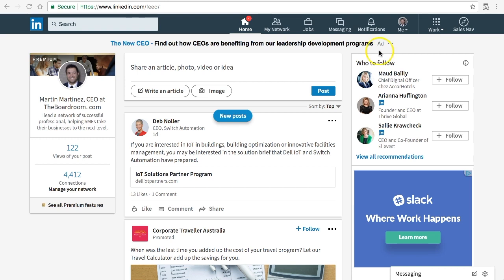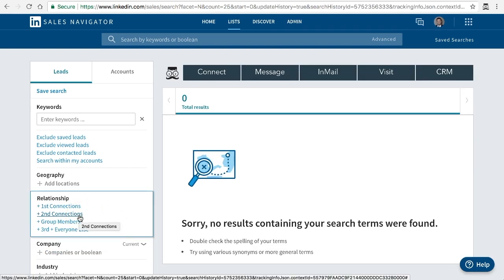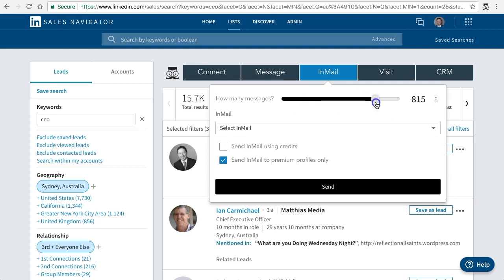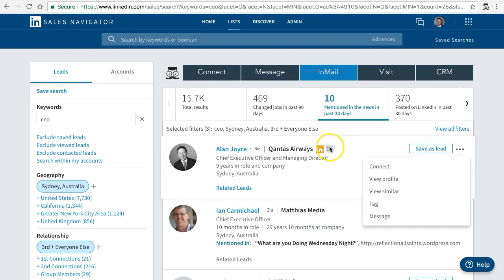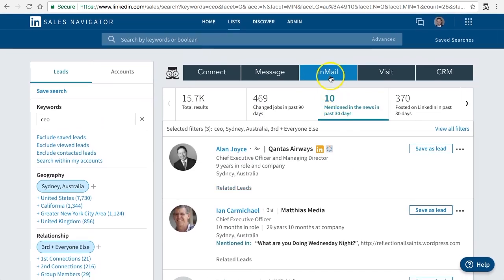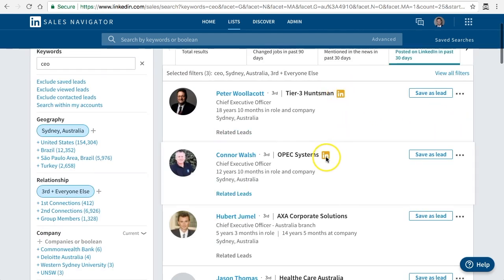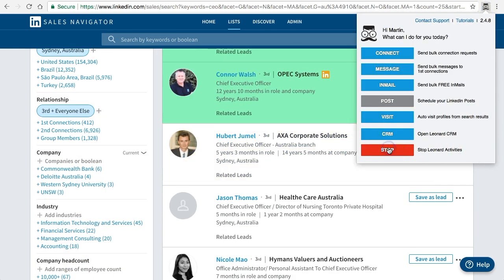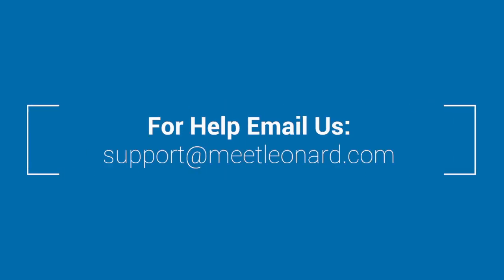Supercharge Your Prospecting Efforts Using InMail on LinkedIn